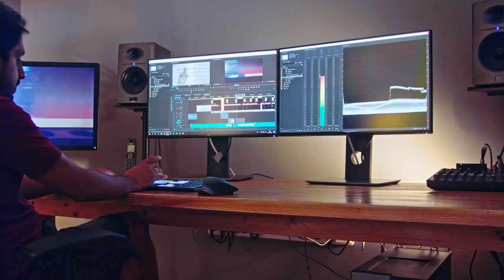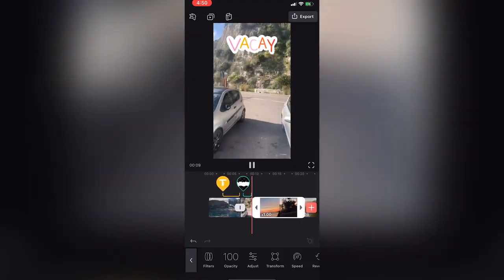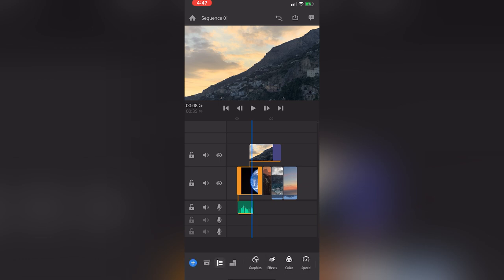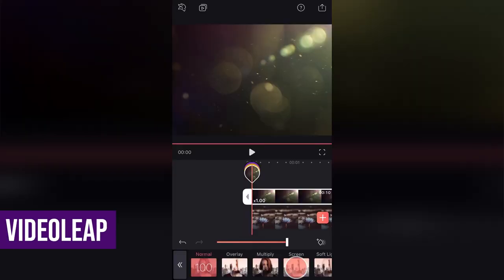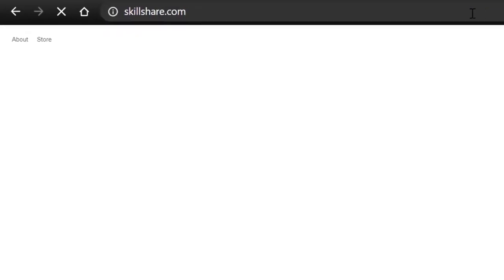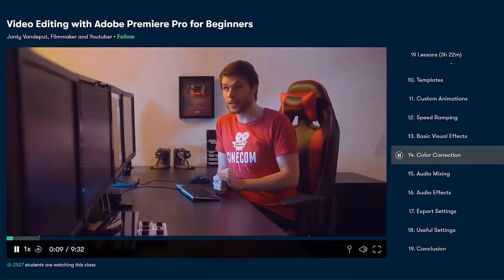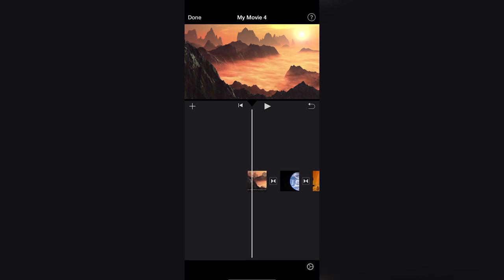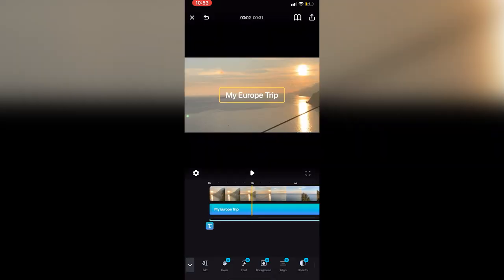Top 5 Best FREE Video Editing Apps for iPhone & iPad 2021! (No Watermarks)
Today I am going to be showing you the top 5 best free video editing apps for iPhone and iPad in 2020.

I hope that you guys enjoyed this video of me sharing the top 5 best free video editing apps of 2020 for iPhone and other Apple devices. I really wanted to share what I thought were the best video editing apps for iPhone since you guys enjoyed my version of the best video editors for PC. Each of these free video editing apps have their own pros and cons which I will be covering, and hopefully by the end of this video you can find the best free video editing app that you can use on your iPhone or iPad! With these free video editors, you should be able to easily make and edit videos for YouTube as well.

When deciding the top 5 best free video editing apps for iPhone and iPad, I wanted to create some criteria so that every video editing app is evaluated equally and fairly. I ensured that every single video editor met the following criteria:

1. Each app must have a fully-functioning free version that allows you to make videos for YouTube (e.g. allow you to edit clips, add effects and music, etc..)
2. Each of the top 5 best free video editing apps must allow you to export without any watermarks on the actual video
3. Each of the top 5 free video editing apps must work on older iPhones as well (in this case, I tested two generations prior with the iPhone XR)

Also let me know down below in the comments if you want me to make a full tutorial on how to make and edit videos on iPhone for free (with one of the editors mentioned).

🕛 TIMESTAMPS AND LINKS TO EACH VIDEO EDITOR ON THE APP STORE:

0:00 Top 5 Best FREE Video Editing Apps for iPhone & iPad! (2020)

1:25 Adobe Premiere Pro Rush: A great free video editing app made by Adobe that you can get unlimited access to if you already have the Adobe Creative Cloud suite. It has the best multi-layer editing (which makes this one of the best video editors for iPad). You can access most of the features and export videos in up to 1080P with the free version

2:33 VideoLeap: This is the easiest video editing app to use on this list – especially if you’re making videos for platforms such as TikTok. While it doesn’t have the most features available for free (no adjustments and tones), it is great for cutting clips and putting together YouTube videos that can be exported and 4K 60FPS

4:32 iMovie: This is a great mobile video editor made by Apple that is totally free at the compromise of a few features. This is the best free video editing app for iPad in terms of optimization in my opinion. However there is no support for multilayer editing. It is great for making videos that you will be sharing with your friends and family since it has lots of fun themes

5:42 Splice: This free video editing app is perfect for iPhone and iPad users that want a video editor that has a lot of features while being user-friendly. You cannot access their music and effects in the free version (but can still adjust clips and add filters and sound effects). You can also do all the necessary edits needed to make a YouTube video through its great interface

6:22 GoPro Quik: The simplest and most fun editor on this list. You can make YouTube videos in 1080P 60FPS but the features available are optimized for action footage. You can still add clips, text, stickers, effects and royalty-free music and there are no restrictions. The video editing app was made mostly for people to share videos with their friends and family with its 20+ themes

Let me know if there are any free video editing apps for Apple devices that I didn’t cover that are worth mentioning!